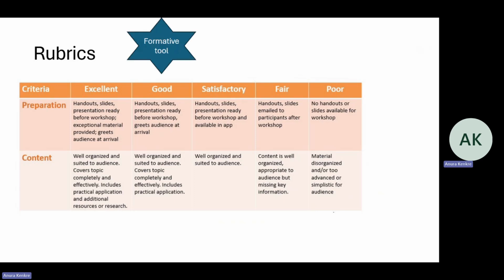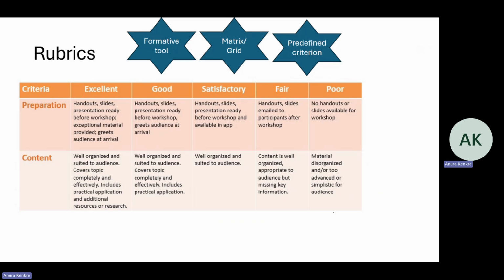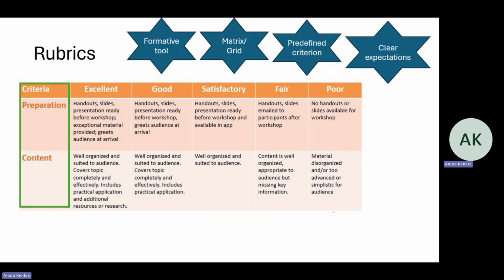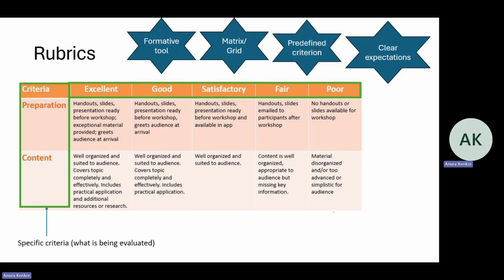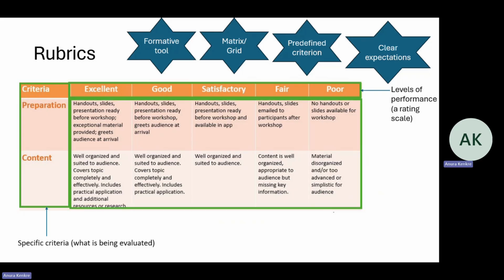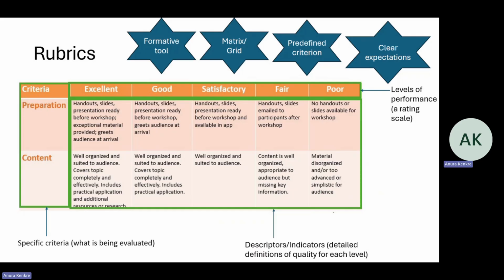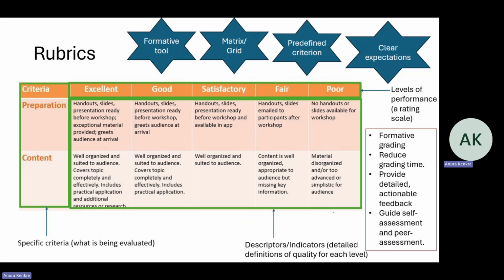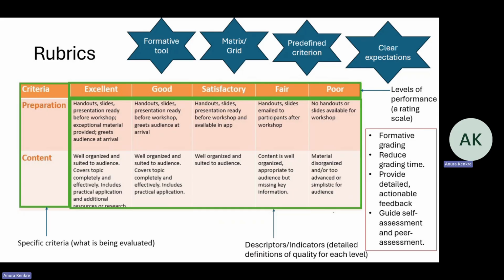Rubrics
Rubrics are structured scoring tools (matrices) that define clear criteria, performance levels, and descriptors to objectively evaluate student work, reducing grading time and improving feedback.